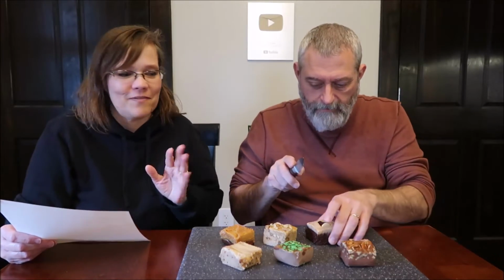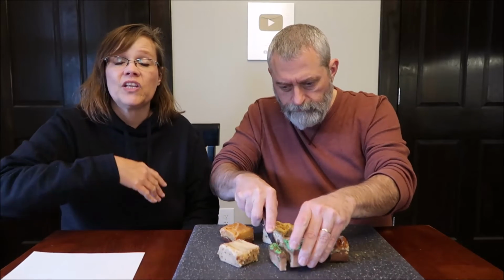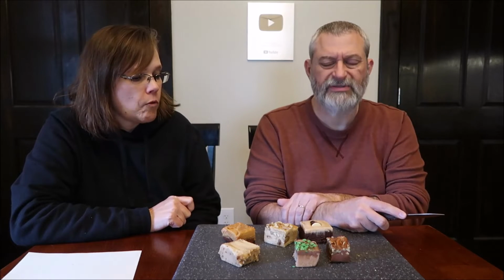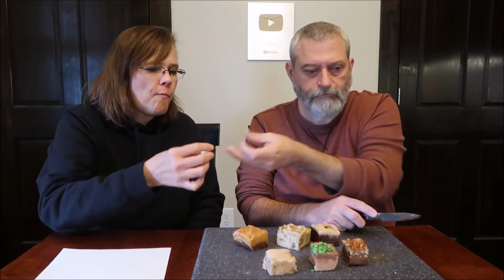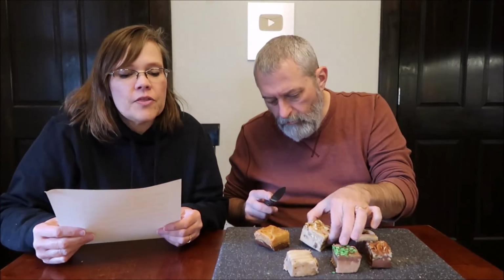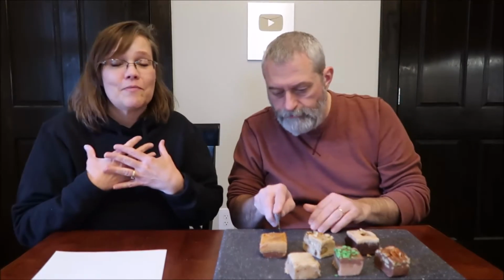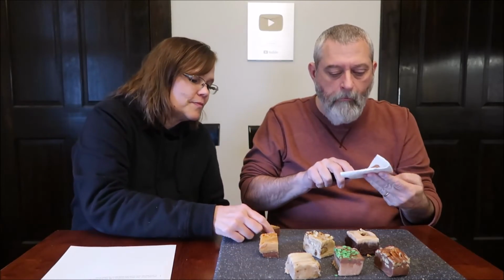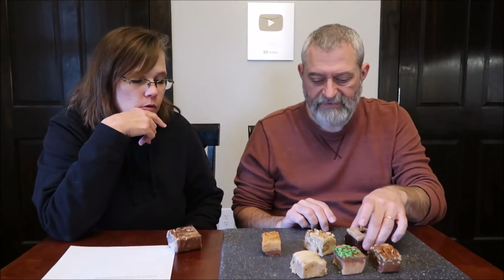Z. Cioccolato Fudge: Guinness,Cougar Butter,Irish Cream,Maple Walnut,Shamrock Heath,Chocolate Pecan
This is a taste test/review of Z. Cioccolato Fudge in SIX flavors including Guinness, Cougar Butter, Irish Cream Coffee, Maple Walnut, Shamrock Heath English Toffee and Chocolate Pecan. They were gifted to us from Hope!!!
* Guinness Fudge - We use real Guinness beer!!  We combine Guinness Stout Beer with our dark chocolate fudge.
* Cougar Butter – layers of milk chocolate fudge, mocha fudge, and dulce fudge lined with PB & caramel
* Irish Cream Coffee – Irish Cream highlights our delicious homemade Vanilla Fudge alongside notes of real coffee
* Maple Walnut - What's maple without walnut?  Our creamy Maple Fudge gets blended with it's tag team partner walnuts.
* Shamrock Heath English Toffee – Heath English Toffee Fudge with a layer of milk chocolate fudge topped with green chocolate shamrock candies
* Chocolate Pecan - Our classic Milk Chocolate Fudge with fresh Pecan pieces mixed all the way through so every bite has some crunch plus whole pecans sprinkled on top.